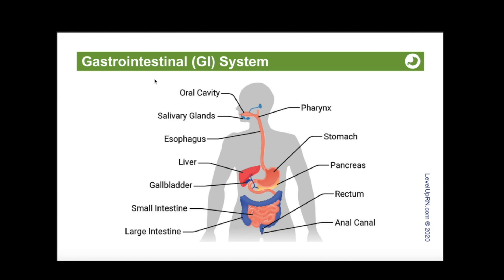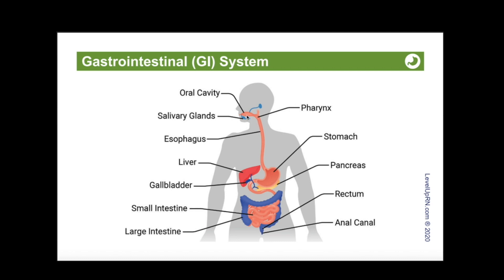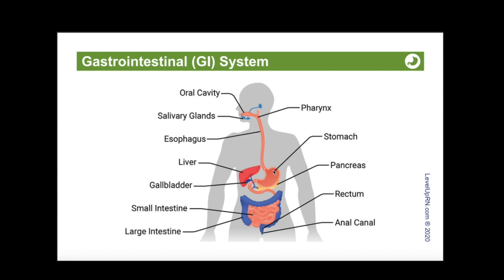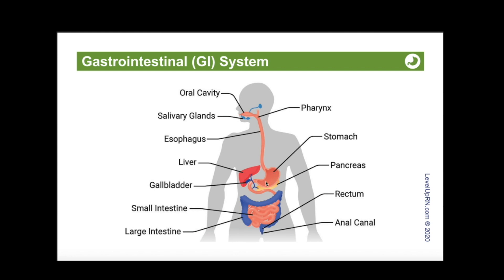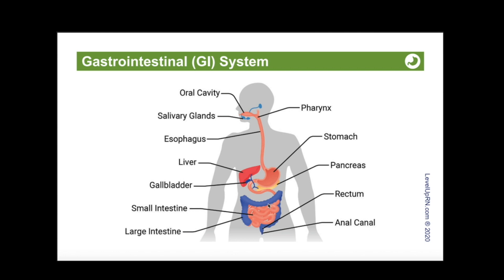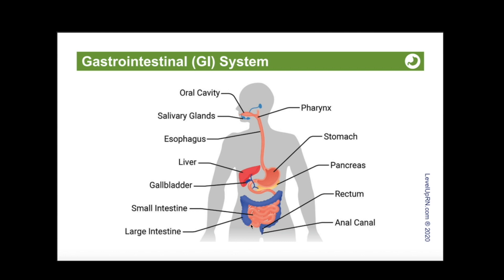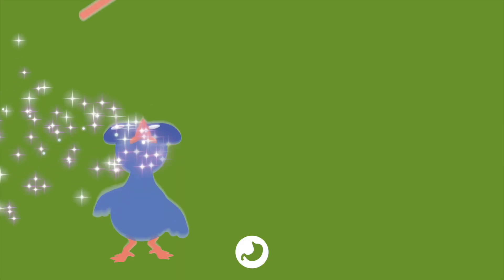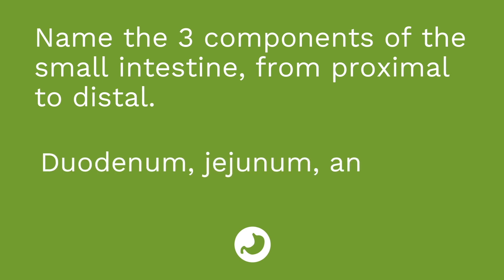Gastrointestinal System: Introduction, Anatomy & Physiology Review - Medical-Surgical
Cathy introduces the Medical Surgical Nursing Gastrointestinal System playlist. The functions of the GI system, along with the overall components (alimentary canal, accessory organs, peritoneum). More detail about structure and function of each component of the alimentary canal, including the oral cavity, esophagus, stomach, small intestine, and large intestine.

00:00 What to expect with Gastrointestinal System
1:31 A&P Review
2:22 GI System
6:37 Quiz time!